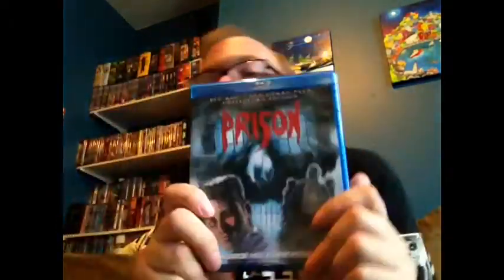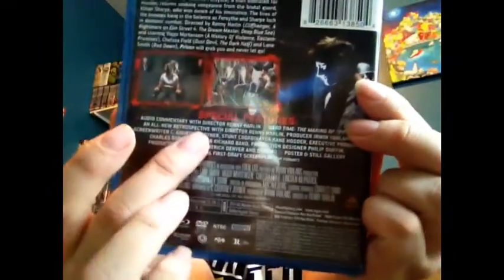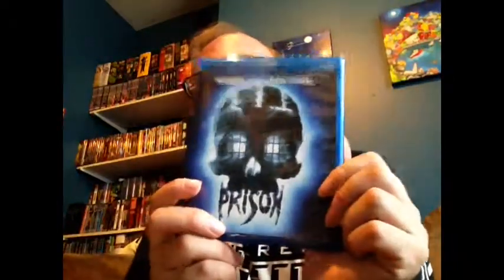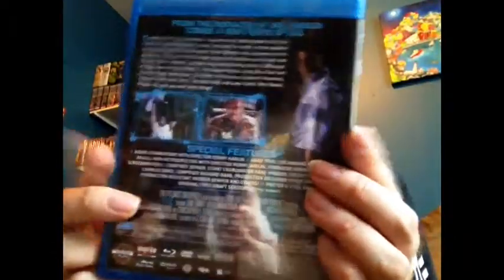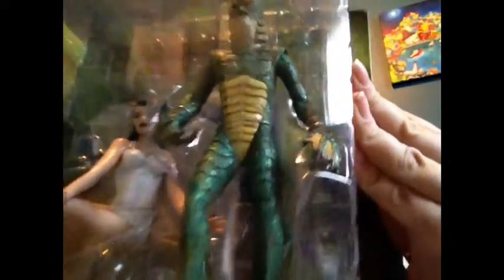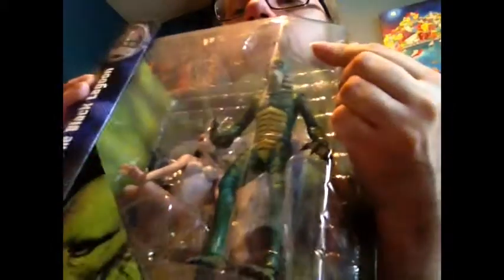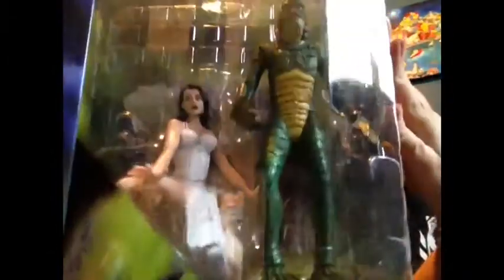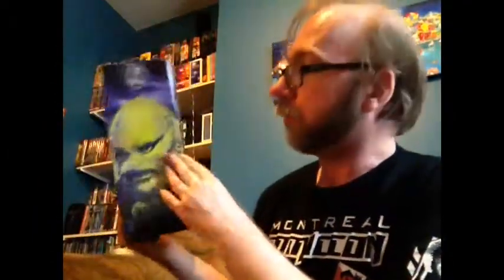Prison Scream Factory Blu Review Plus Bonus Surprise